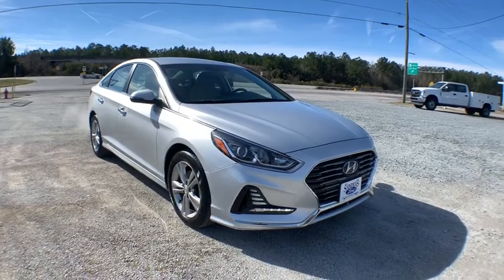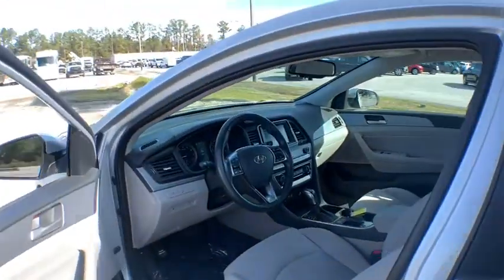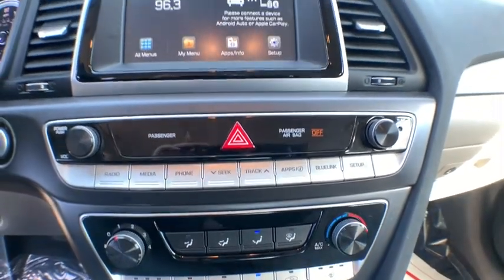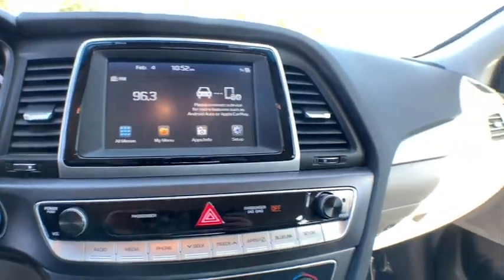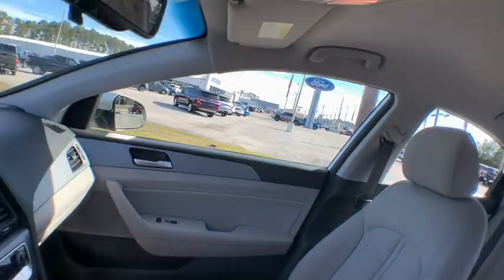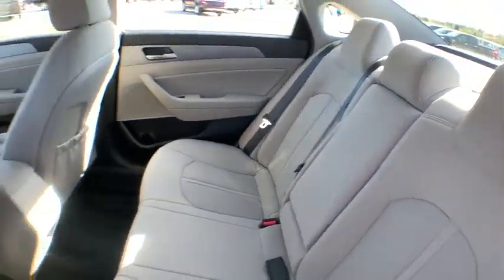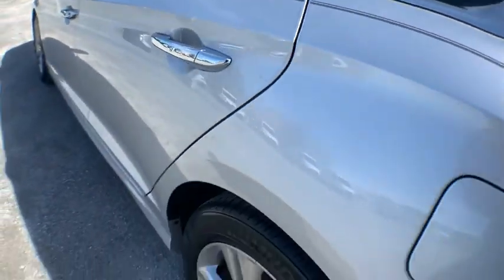2018 Hyundai Sonata Jacksonville, Swansboro, New Bern, Burgaw, Wilmington, NC P8891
Symphony Silver Used 2018 Hyundai Sonata available in Jacksonville, North Carolina at Sanders Ford. Servicing the Swansboro, New Bern, Burgaw, Wilmington, NC area.

Sanders Ford
1135 Lejeune Blvd.